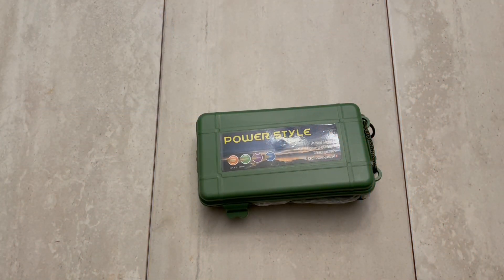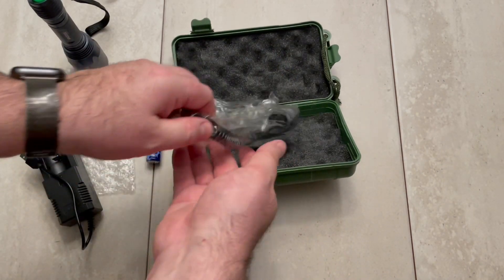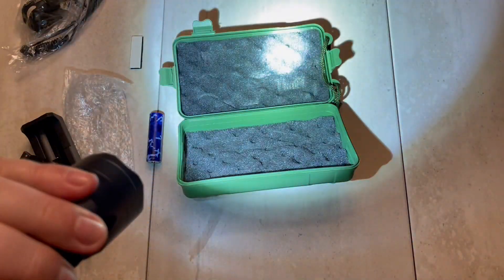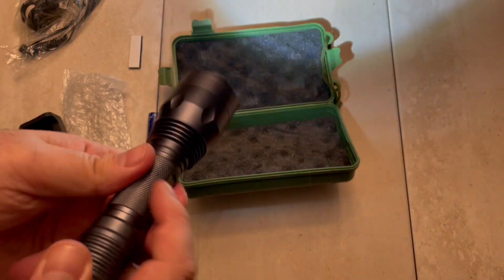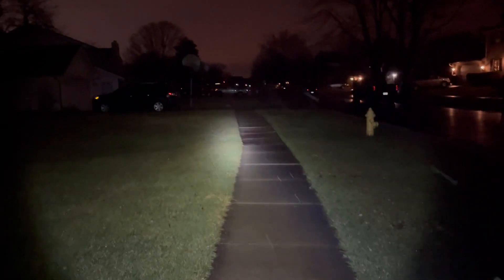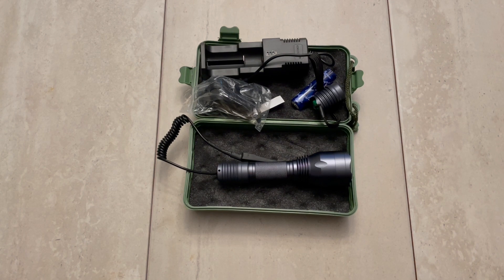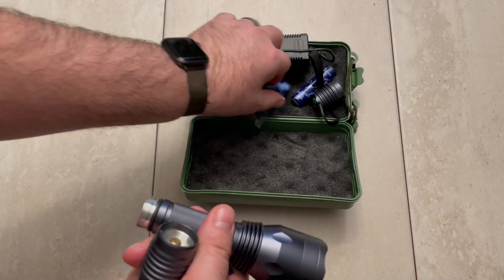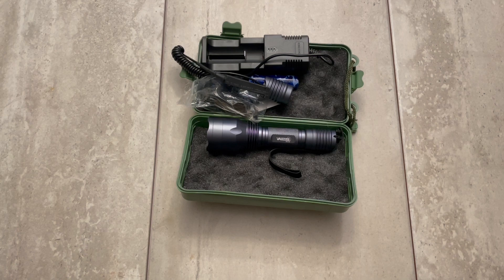VASTFIRE Tactical Flashlight : Wide Beam : 1250 Lumen : Offset Picatinny Rail Mount Pressure Switch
In this video I am reviewing Vastfire’s LED Tactical Flashlight that I was gifted from Vastfire. All of the opinions in this video are my own. This Flashlight is not only great for everyday use, but also can be used in an emergency, for camping, etc. This kind of light is great to have on hand and to keep with your prepping materials. This light is very bright and has a wide beam with great quality. I found this light to work really great! I would definitely recommend it!

To get your own Flashlight

Features:
• Brightest Weapon Light single 1 mode used in tactical applications, search and rescue, and self-defense
• Fixed beam EDC LED Tactical Flashlight. 1250 Lumens with 150 meter beam range; 3 hours 45 minutes runtime, powerful enough to deter an attacker for home defense
• Aluminum 45 degree offset mount are quick detachable mounts, Picatinny Offset Mounts for rail mounted flashlights. Installation is simple and the mounting is durable, Mount Specs: Compatibility: Fits most 1" diameter scopes, flashlights, lasers, etc. Length: 64mm Ring Diameter: 25mm (1") Materials: Anodized Aircraft Aluminum
• 1" Offset QD Mount
• Utilizes XLamp XM-L2 LED
• 1250 lumens output (Beam Distance 150 meters)
• 3 hours 45 min runtime
• Fixed bright center beam, no adjustable focus function, only 1 mode of operation
• Machined aluminum body
• Hard-anodized finish to protect against scratches and corrosion
• Rubber O-ring seals and precision craftsmanship allow this light to meet IPX-6 water resistance standards
Dimension
• Length 6.2in./157.8mm
• Body diameter 1.0in./25.4mm
• Head diameter 1.73in./44.5mm
Weight : 6.6 ounces
Contents in Package
• Cool White LED Flashlight
• USB Charger
• Remote Pressure Switch, Velcro for pressure switch
• Quick-release Offset Mount
• Gift carrying Box
• 5 years sale service for flashlight, a lifetime for pressure switch

To Send Me Mail:
Easyprepper101